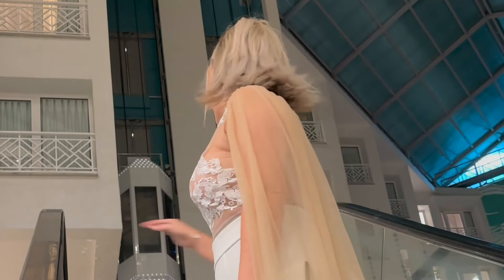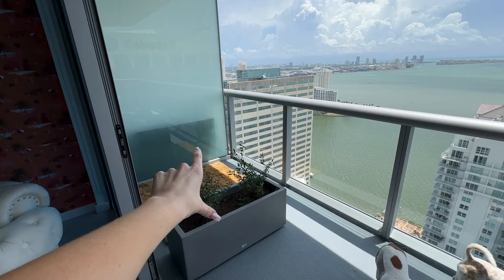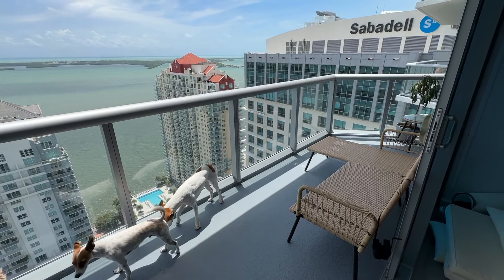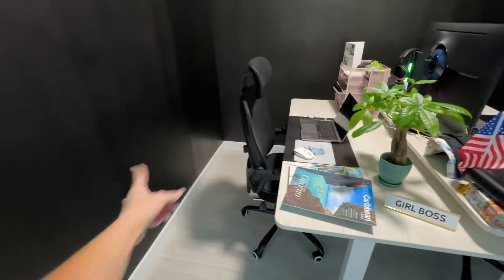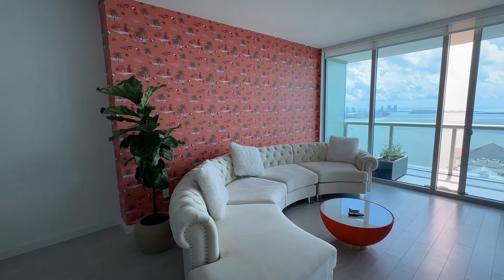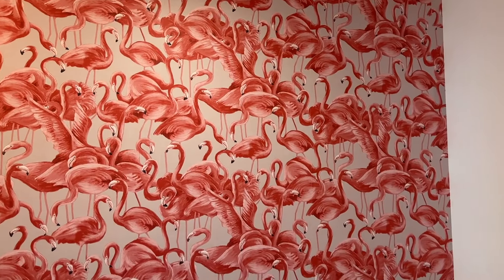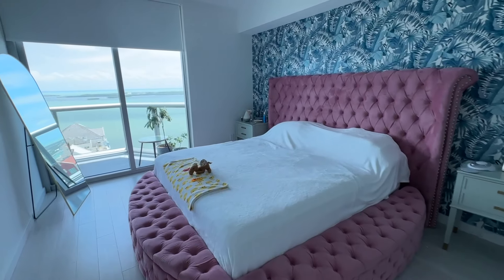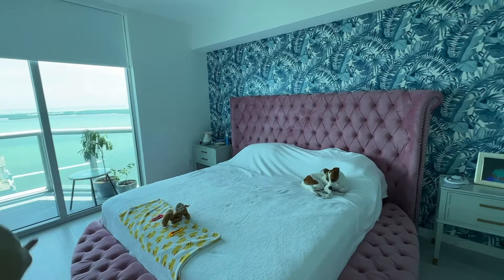Miami Apartment Tour!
My espresso machine

Robot Vacuum